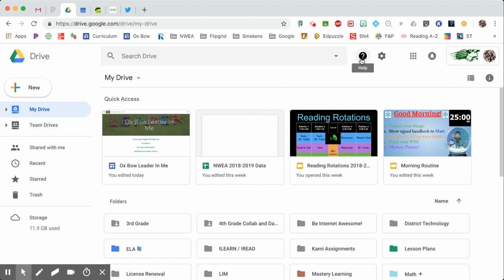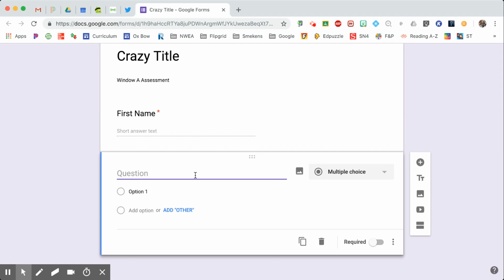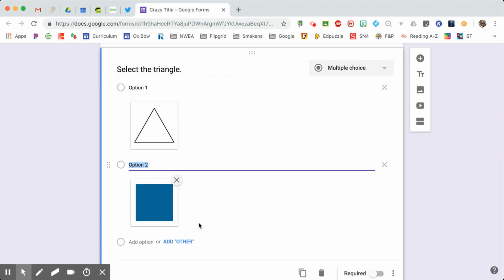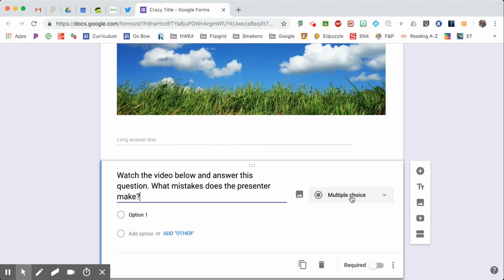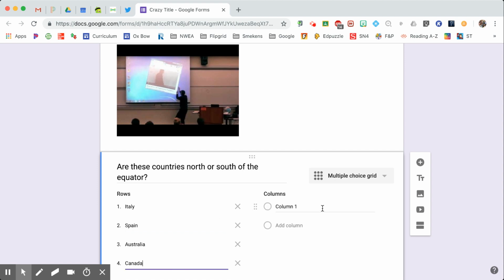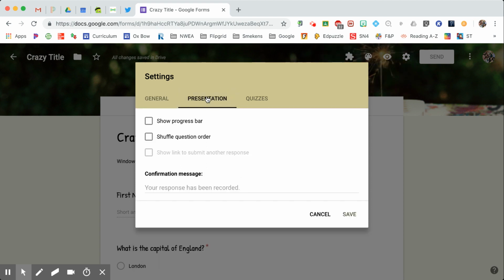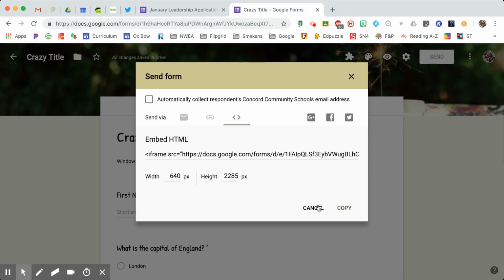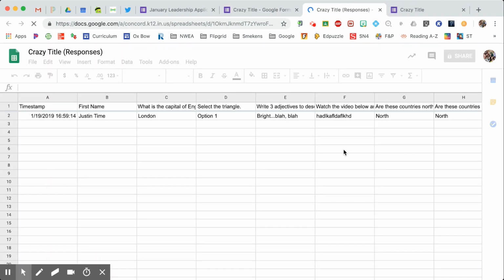Google Forms- Basics